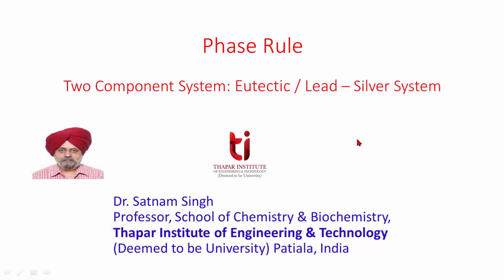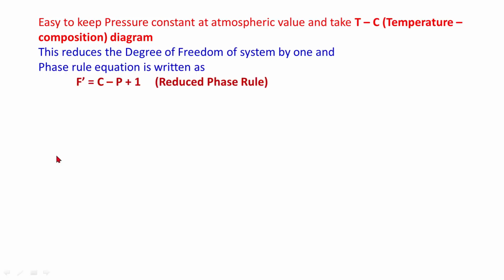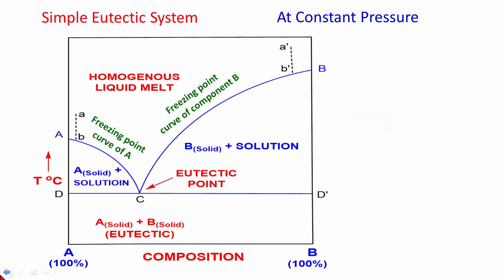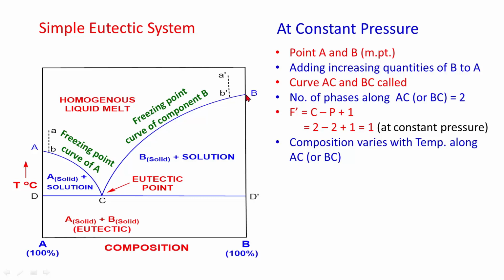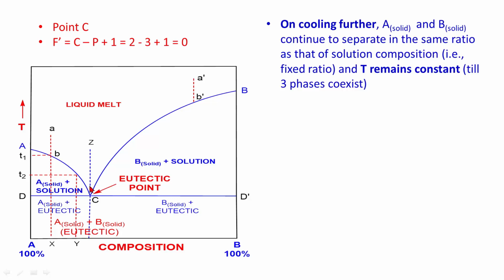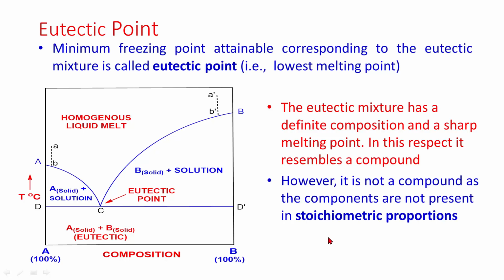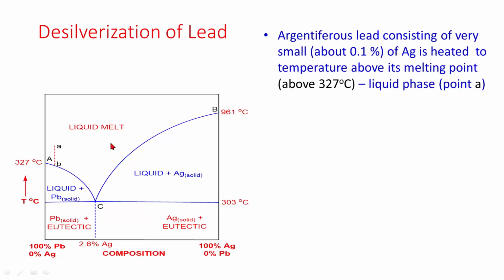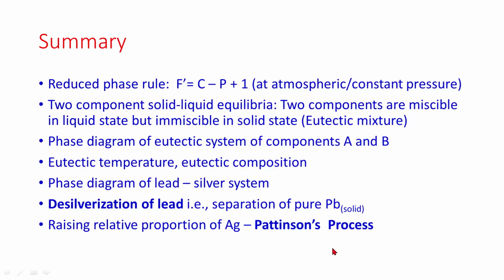Phase Rule Two Component System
This video is for UG/PG students of Engineering / Science and discusses about Phase Rule of Two Component System